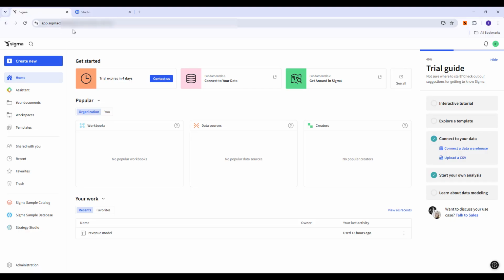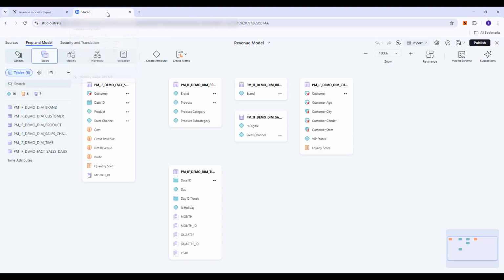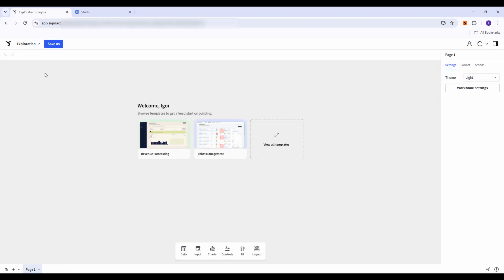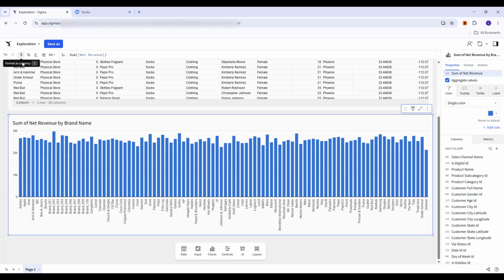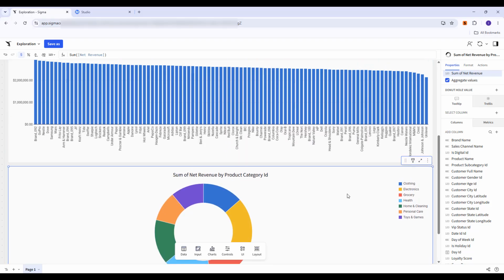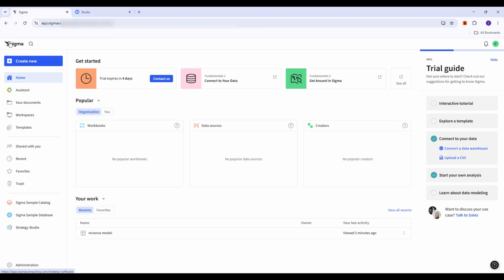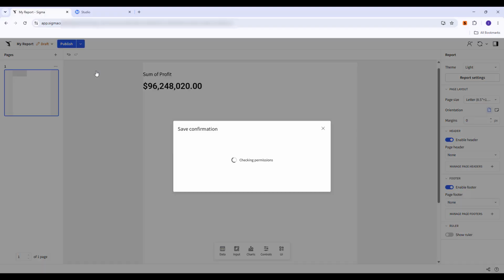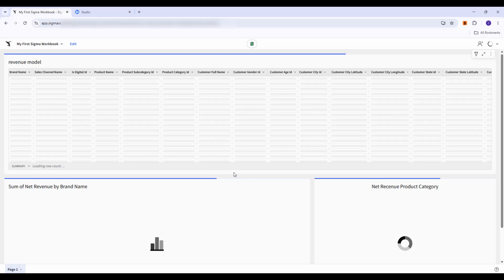Seamless Integration with Sigma - Strategy Mosaic - Eps17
See how to connect Strategy Mosaic with Sigma. Discover how to use AI-powered models directly in your favorite BI tool.